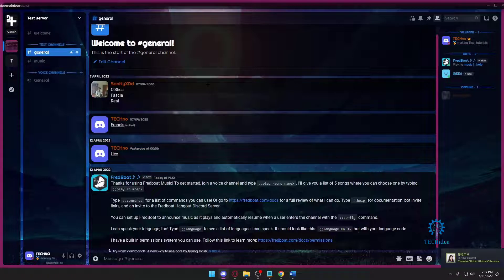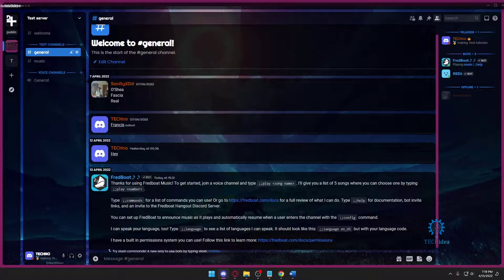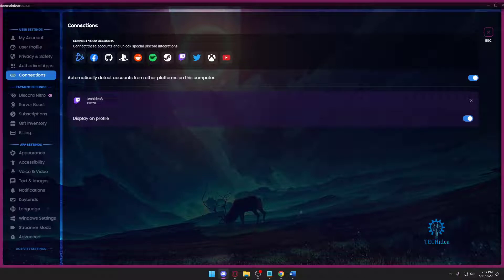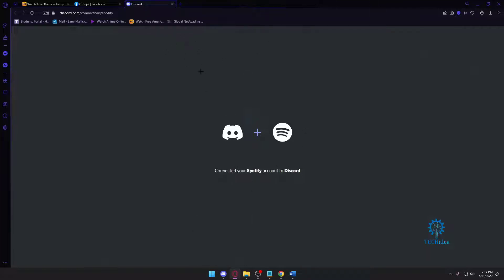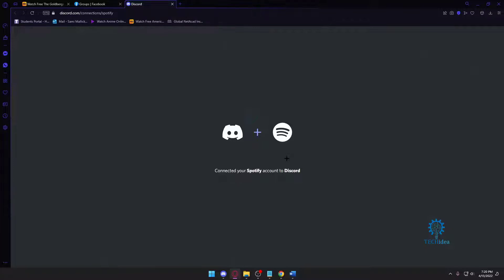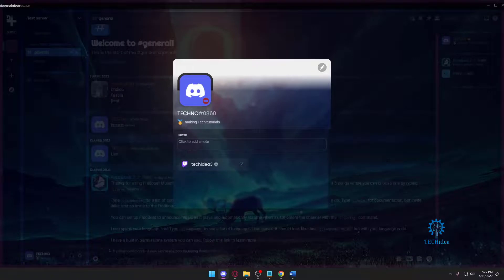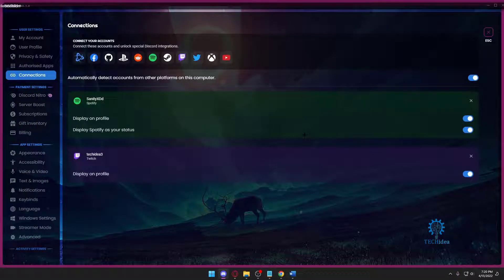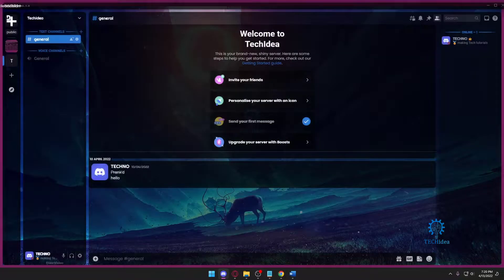How to Connect Spotify to Discord 2025 [New Method]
How to Connect Spotify to Discord 2025? Link up your accounts and get a Spotify bot on the chat service, Is there a way to play a song from Spotify on a discord channel? Yes, now Spotify and Discord have teamed up to help gamers jam listen to music while play games, this means that you are able to add and share Spotify music with friends within the Discord app. How to share and play Spotify music on your Discord? Let’s come to the tutorial.